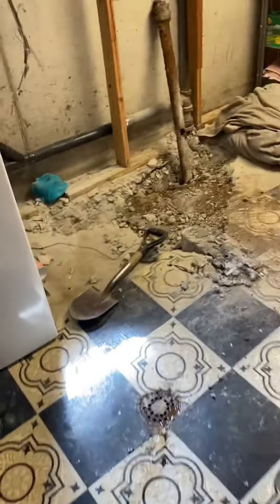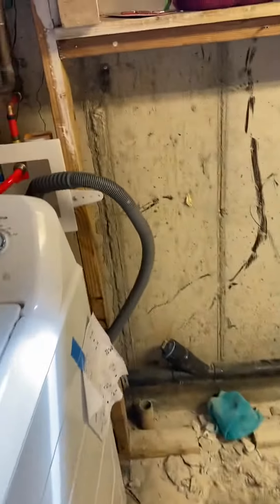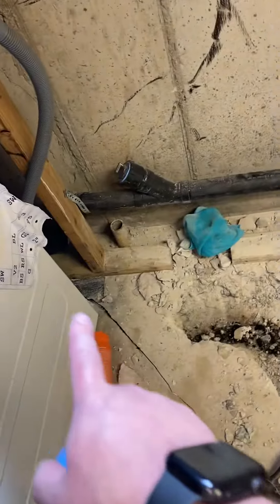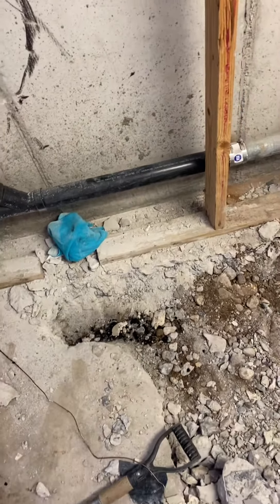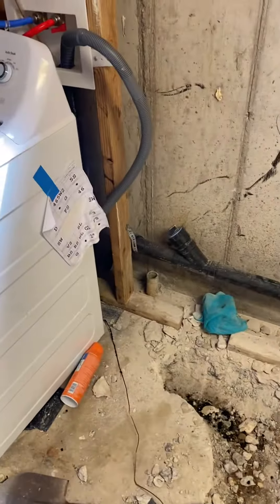Kathleen Roberts, she cant use laundry or kitchen sink until were back out to finish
Interior upsell, Orem